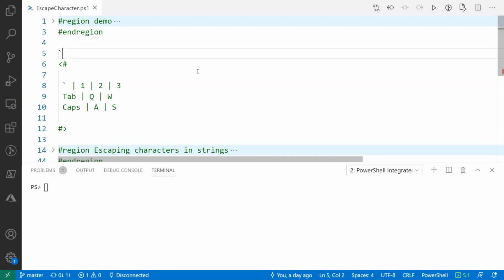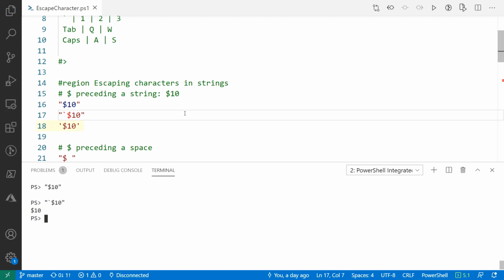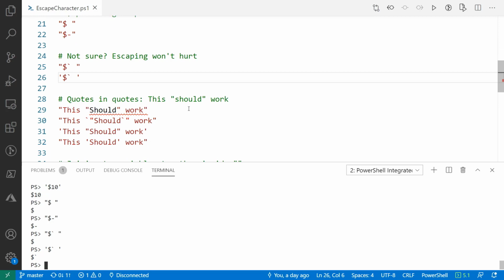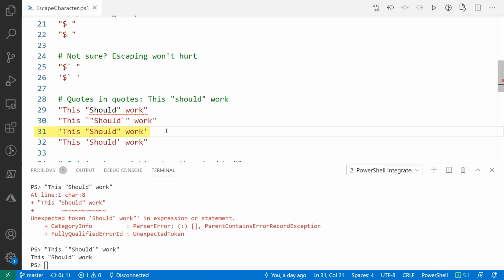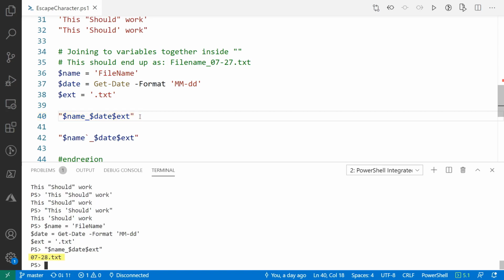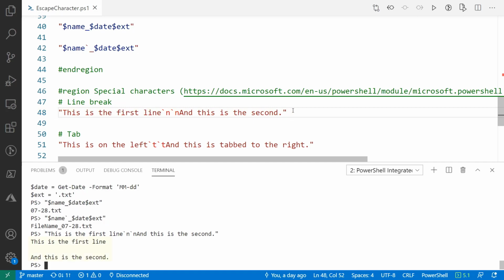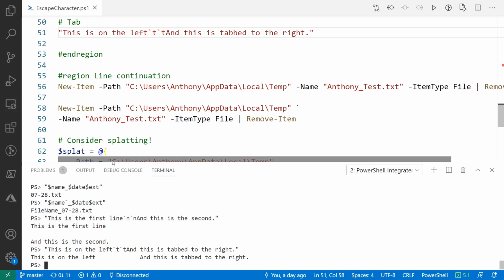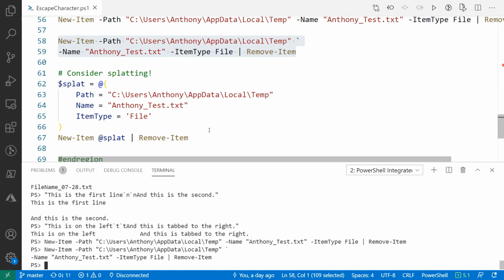How to use the escape character in PowerShell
PowerShell, like all programming languages, has the ability to ignore special characters inside of strings. This is easily done using the back tick preceding the character you want would like to escape.
In this snip, Anthony will walk you through not only how to use the back tick to escape characters inside of strings, but also how to use the back tick to create special characters and use it for line continuation. As always, there are plenty of examples.

Prerequisites include:
PowerShell